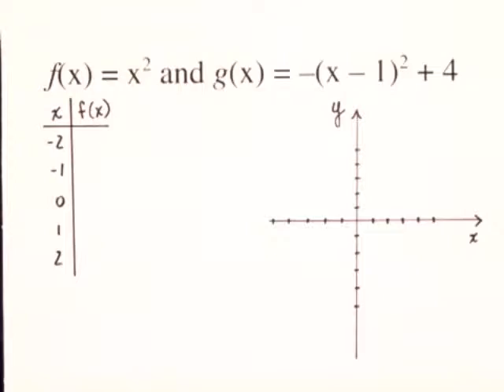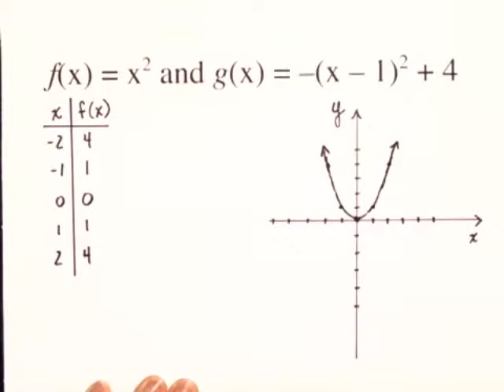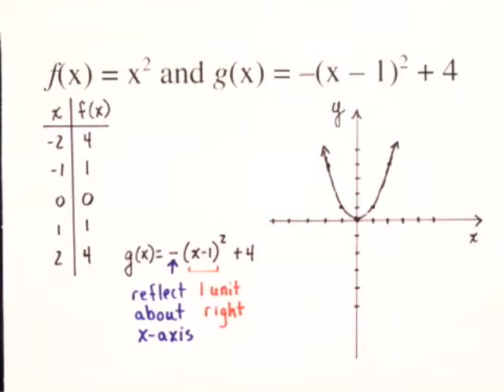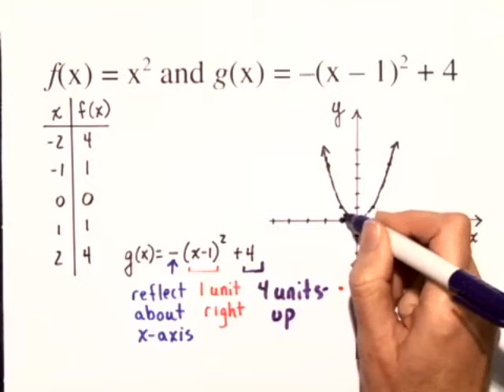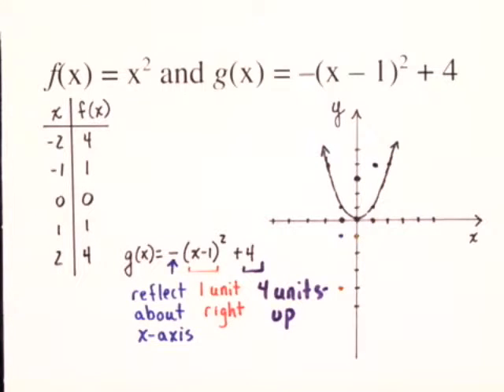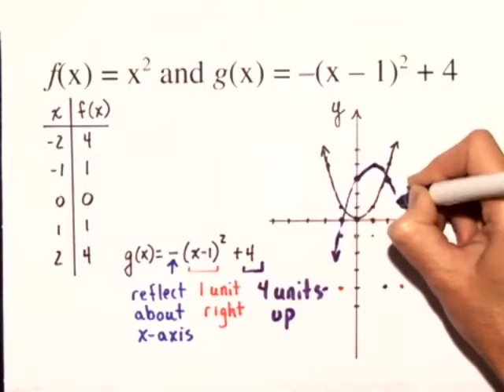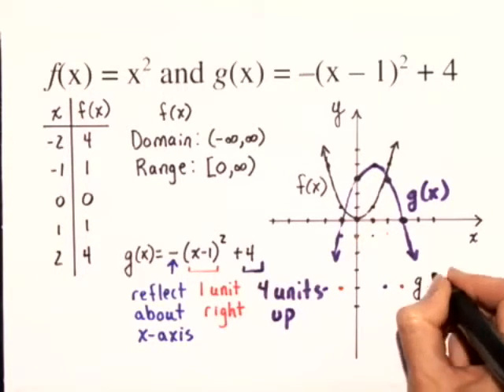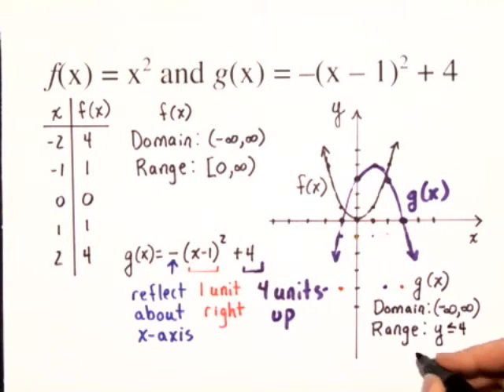Blitzer PREC 5e ChapterTestPrepVideo CH1 #12